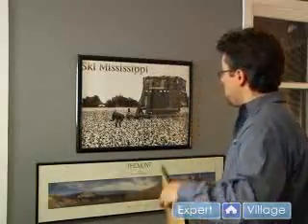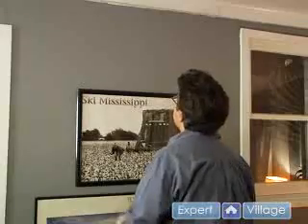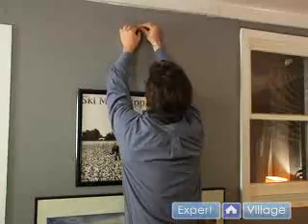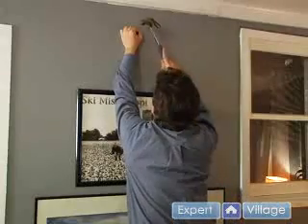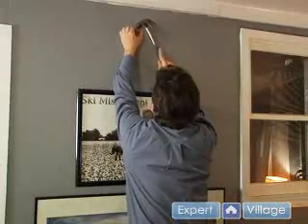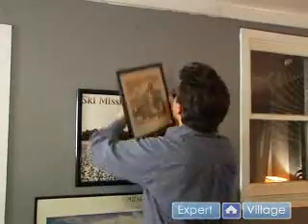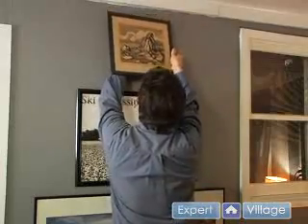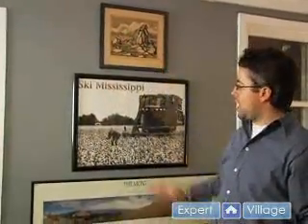Graduated Size Scheme for Hanging Pictures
Graduated Size Scheme for Hanging Pictures. Part of the series: How to Hang a Picture. How to arrange a group of wall hangings or pictures in a graduated size scheme; get expert tips and advice on creating beautiful wall decorations in this free home improvement video.